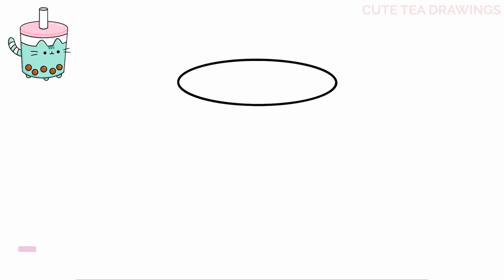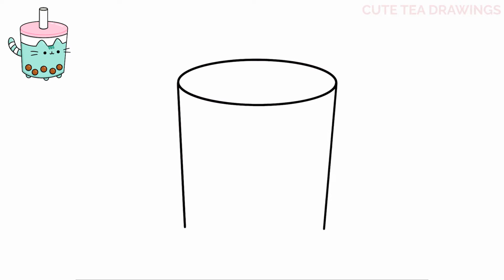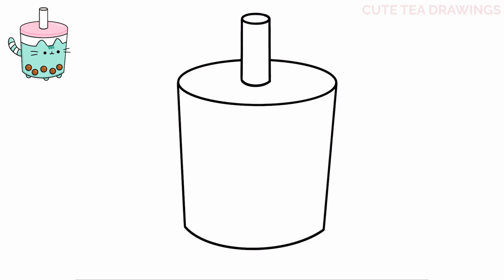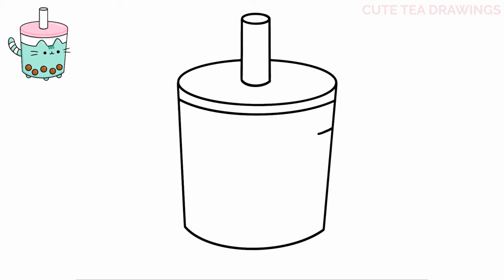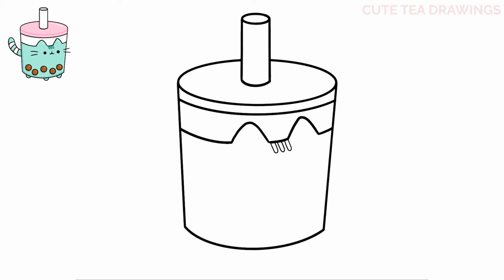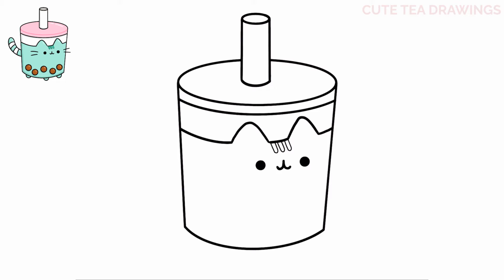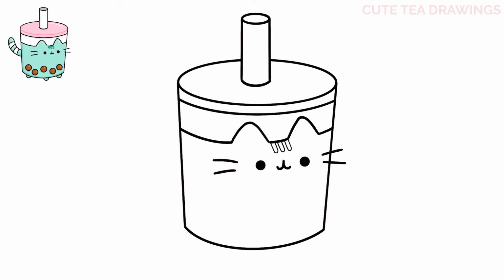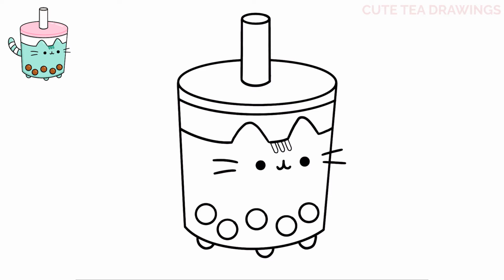How To Draw Pusheen Cat - Matcha Boba Bubble Tea | Cute Easy Step By Step Drawing Tutorial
How to draw Pusheen Cat Matcha Boba Bubble Tea with tapioca pearls.

- 2020 iPad Pro 12.9"
- Apple Pencil 2
- Procreate App